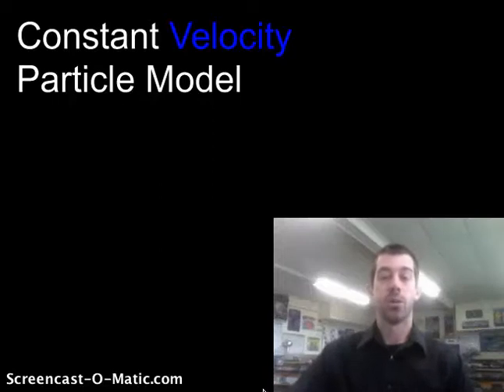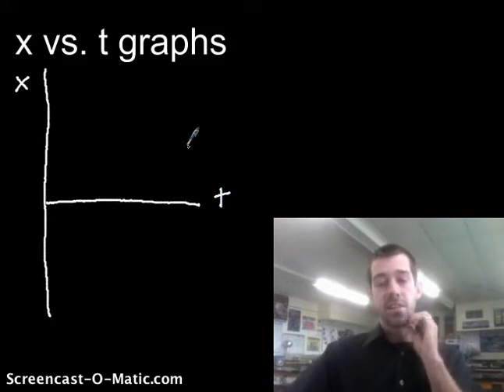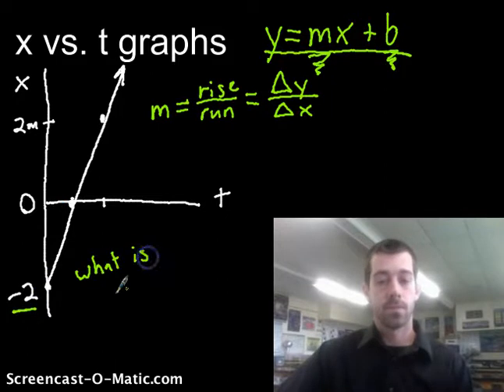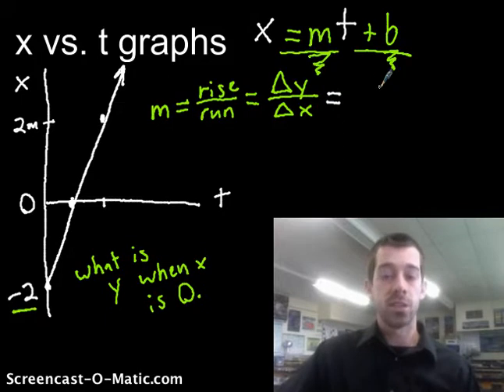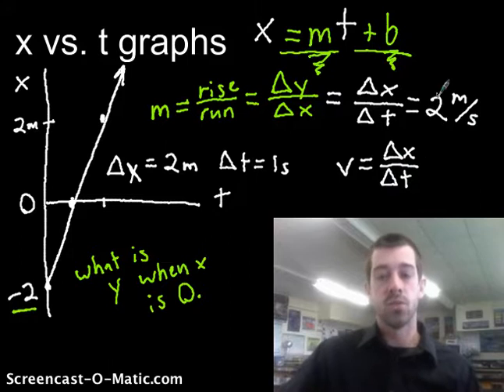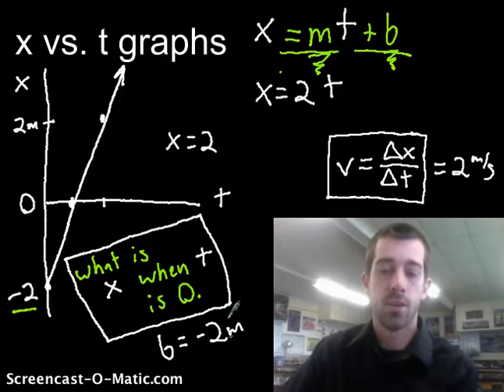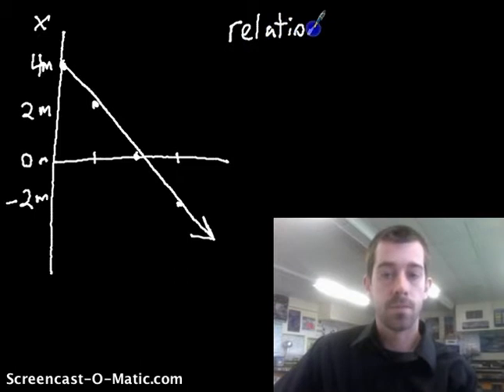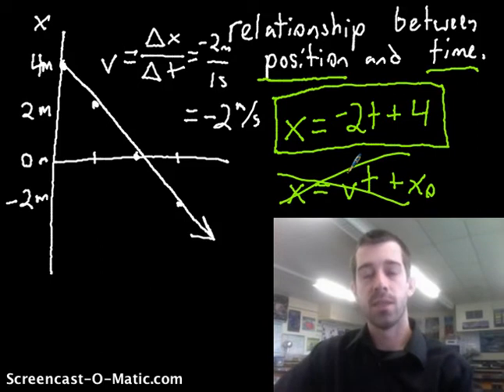Constant Velocity Equations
My explanation of how to write an equation for constant velocity based on a graph of position versus time, a fundamental skill of physics.  Inspired by the Modeling Workshop Project at ASU and Kelly O'Shea of